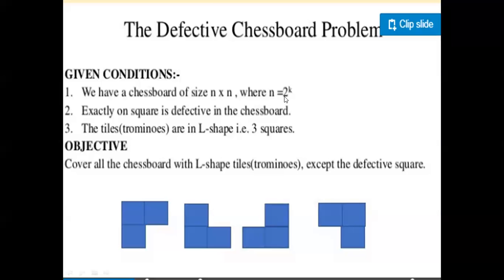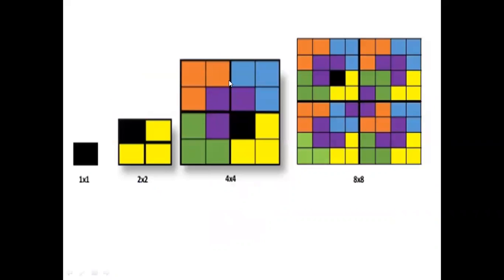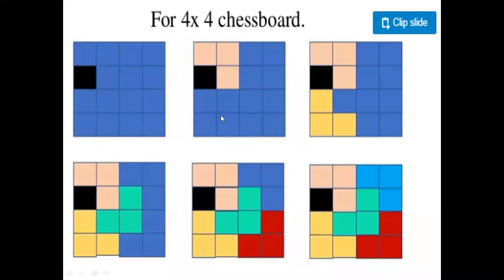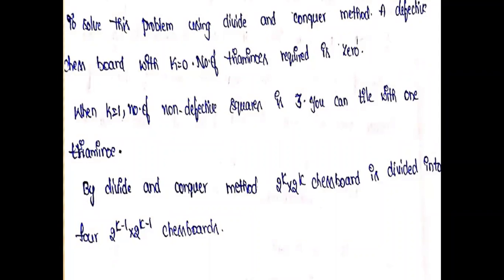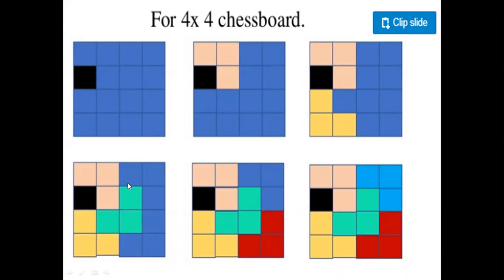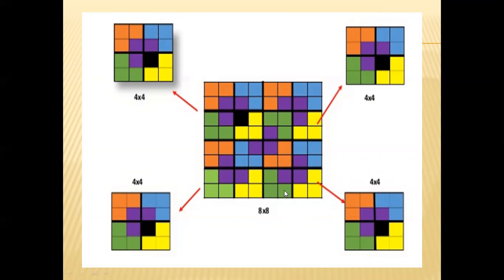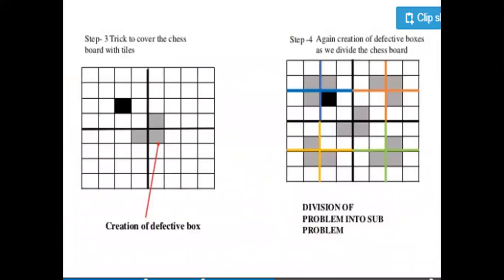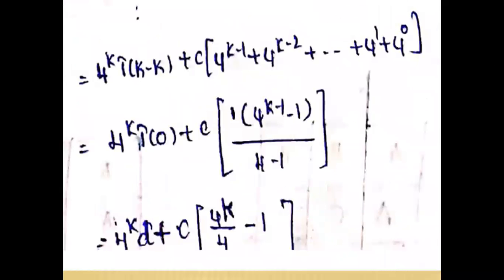JNTUK R16 III CSE SEM2 DAA DEFECTIVE CHESSBOARD